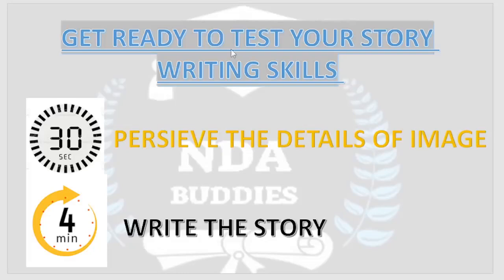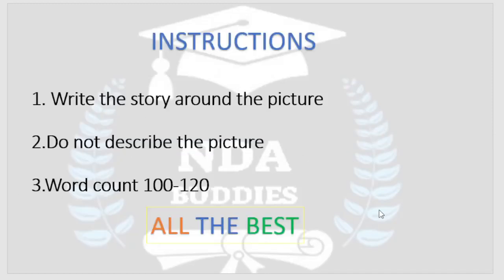PPDT MOCK TEST 4 || SELF TEST FOR STORY WRITING || PICTURE 4 || CLEAR SSB WITH NDA BUDDIES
PPDT MOCK TEST || SELF TEST FOR STORY WRITING || PICTURE 4 || CLEAR SSB WITH NDA BUDDIES
this video provides a comprehensive overview of how to maximize your success on the exam. From tips and tricks to figure out the best approach to tackling the exam to advice on how to use the PPDT mock exam to practice and perfect your skills, this video will equip you with the knowledge and tools needed to ace the exam. Get ready to pass the SSBS exam with flying colors and get one step closer to your dreams!

You will see the picture for 30 secs and then you will get 1 min to note down a few details and then 4 mins to write your story on the page provided by the SSB. In 1 minute you have to write down the details like the gender of the characters you have seen, their age, mood, and circle the character you have seen first

✅What not to do in ppdt?
During group discussion, keep sitting straight and do not move back and forth, avoid touching and pointing others. Do not shout unless it is really required. Do not look at the assessors at any given point of time during PPDT. Try to help group to prepare a story, agree more and argue less

✅How do I practice PPDT in SSB?
You may take pictures from a newspaper, magazine, book, movie or just sit somewhere quietly and look around you and write a story on it, to practice PPDT and TAT.

HELPFUL IN FOLLOWING SSBs
1. CDS
2. NDA
3. TES
4. UGC
5. ACC
6. AFCAT
7. INAT

AND AND OTHERS WITH CONTAIN SSB AS A SELECTION PROCEDURE

THE OTHER VIDEOS LINK

ALSO FOR GAT SEVERAL SERIES ARE ALREADY GOING ON

✅IMPORTANT LINKS

✅Disclamer:-
The channel provides data for the purpose of studies. Any questions regarding the topic or explanation can be asked to the teacher by just commenting below the video

Join Indian Army
Join Indian Navy
NDA BUDDIES
AGNIVEER PREPARATION WITH NDA BUDDIES
Join Indian Indian Air Force
and buddies ssb preparation
ssb with nda buddies
NDA BUDDIES
BEST YOUTUBE CHANNEL FOR NDA
NDA SSB PREPARATION
REASONING FOR OIR
career study
ssb
oir
coding decoding for oir test
ppdt story narration
ppdt story writing
ppdt in ssb
ppdt
ppdt practice
tat ssb practice
ppdt pictures for practice
tat practice set
ssb ppdt practice
ppdt practice sets
ssb interview practice
oir practice
tat practice
tat practice videos
narration practice
ppdt practice for ssb
ppdt practice videos
ssb oir test practice
ppdt practice pictures
ssb ppdt practice session
ppdt (picture perception & description test) pictures for practice
ssb